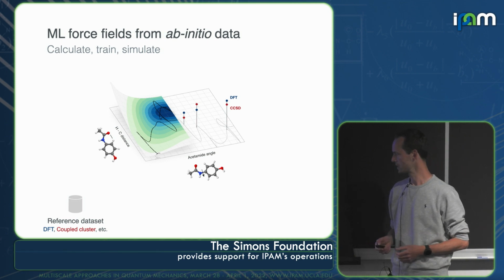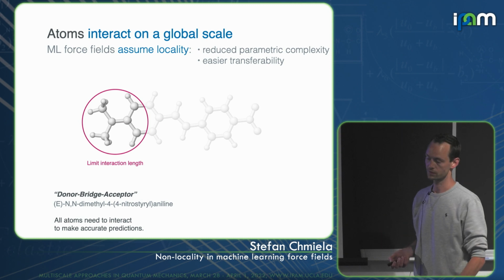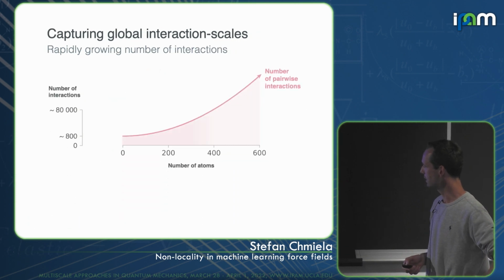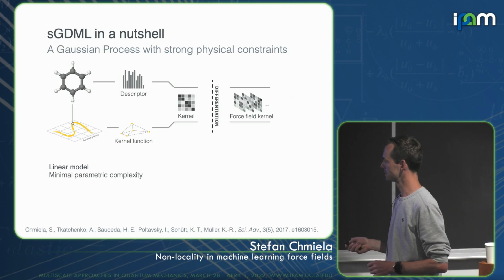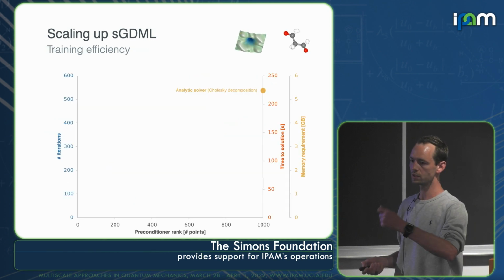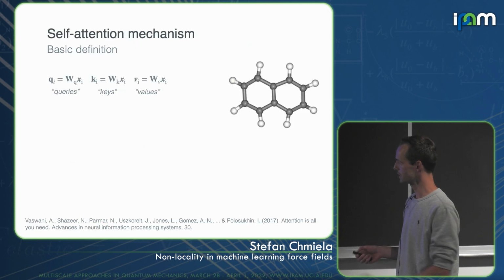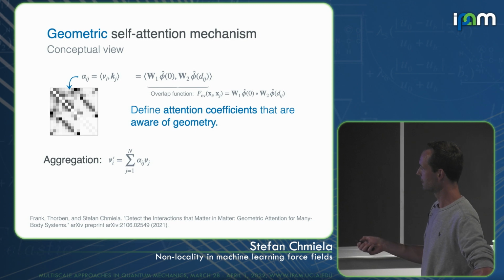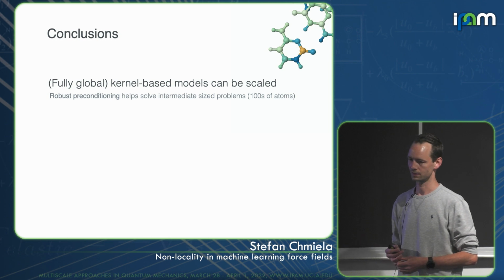Stefan Chmiela - Non-locality in machine learning force fields - IPAM at UCLA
Recorded 31 March 2022. Stefan Chmiela of the Technische Universität Berlin presents "Non-locality in machine learning force fields" at IPAM's Multiscale Approaches in Quantum Mechanics Workshop.